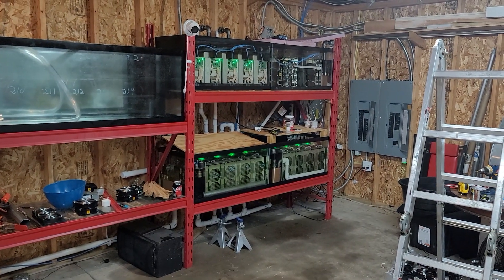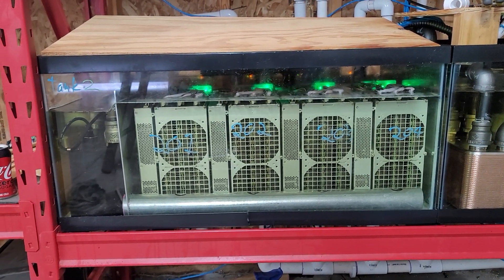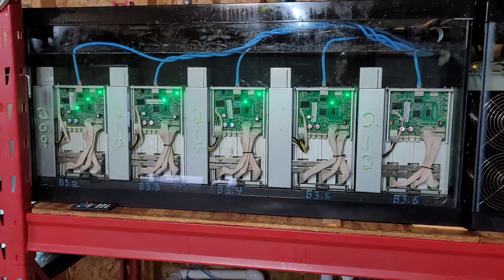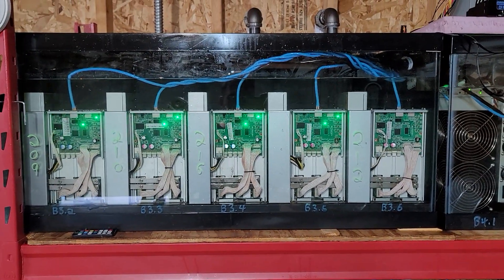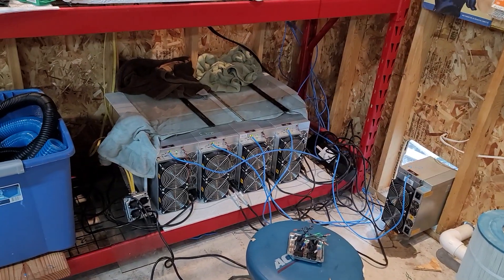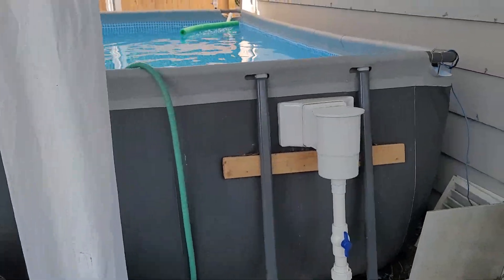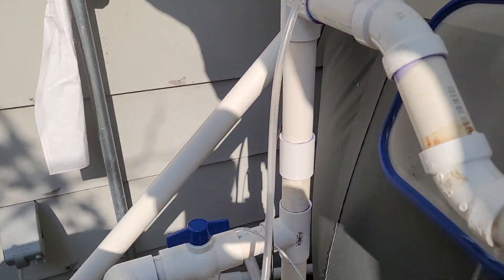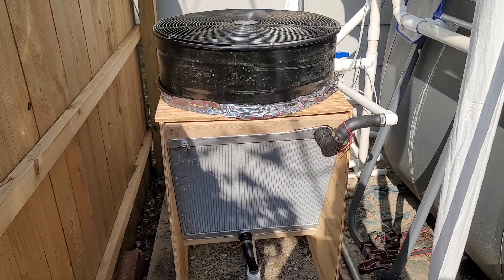Oil immersion cooling of ASICs to heat a large swimming pool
This is a little overview of some of the work I've been doing on oil submersion and heat reclamation. It's still a work in progress, and I'm still working on new designs and such, but it has come a long ways since I started with just basic tanks.